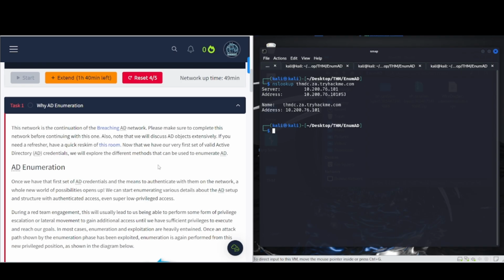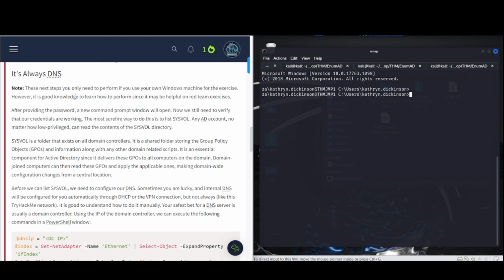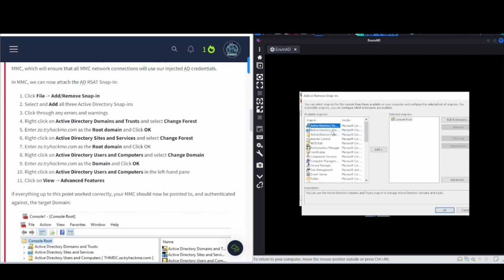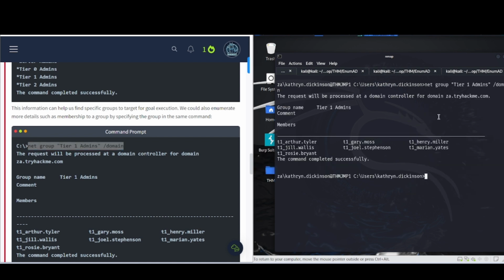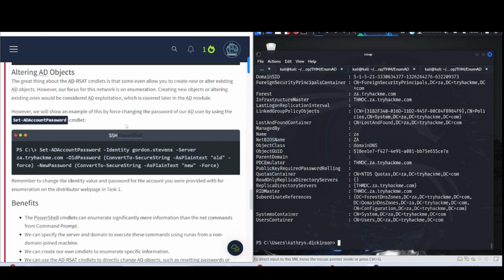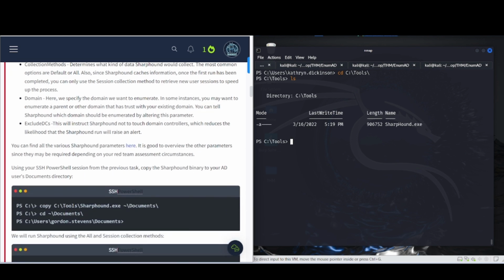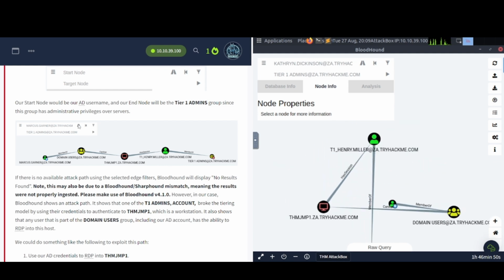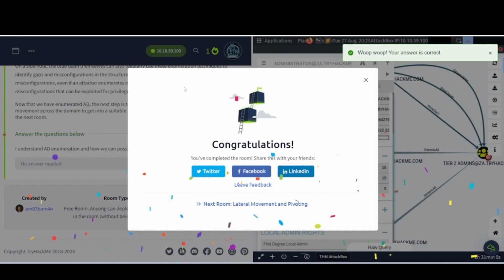Enumerating Active Directory | TryHackMe - Offensive Security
Make it Harder for ATTACKERS! | TryHackMe - Active Directory Hardening